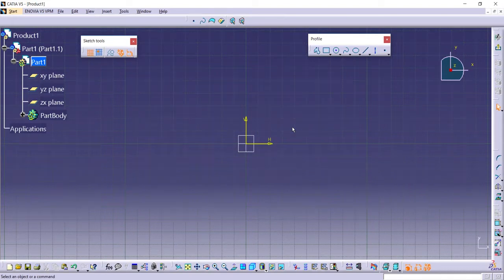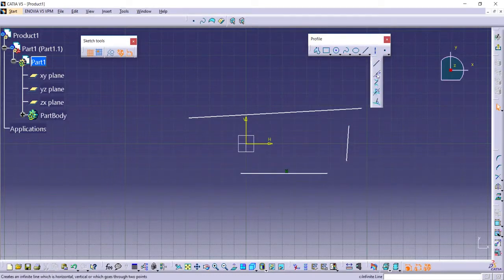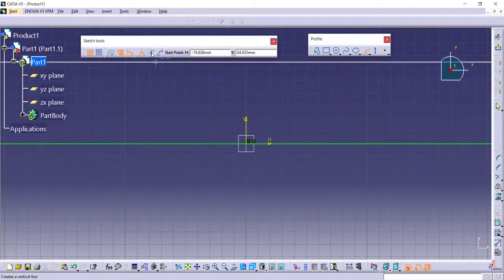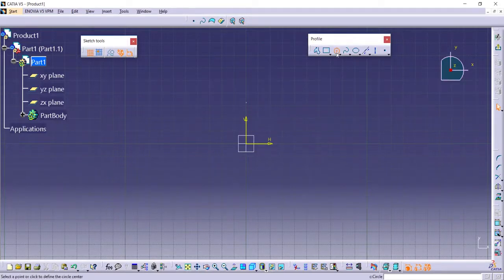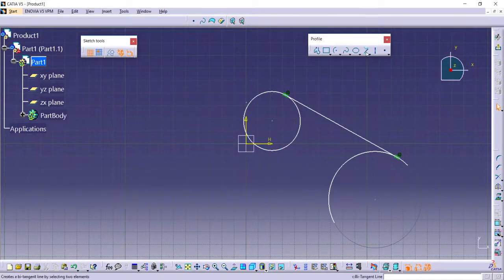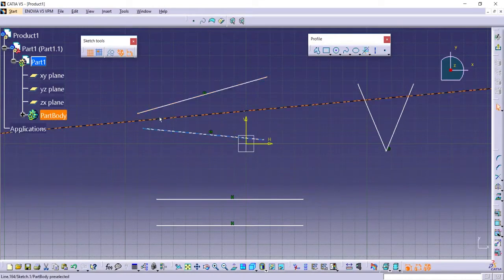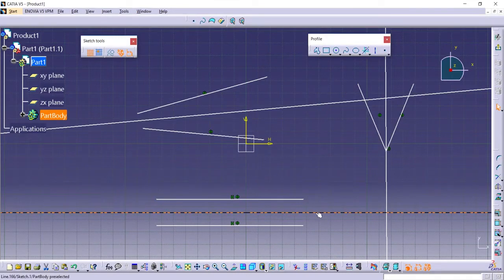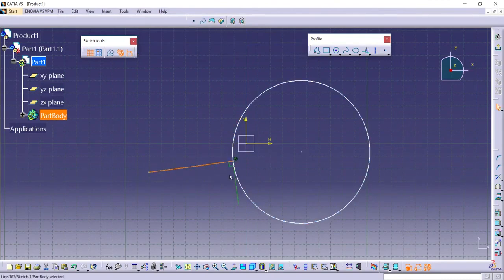Catia 1 4 SKETCHING LINE AND LINE TYPE